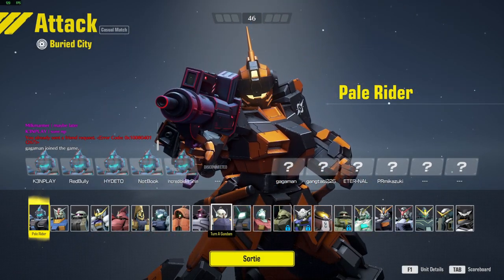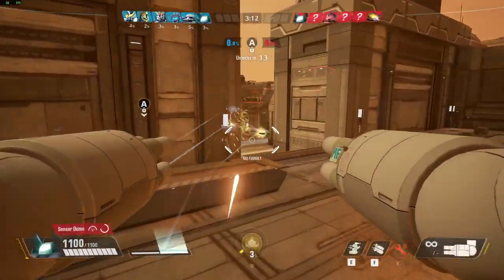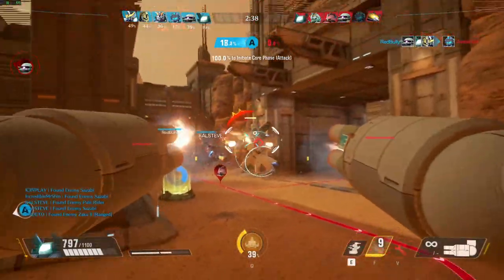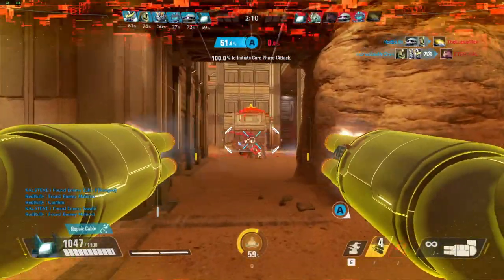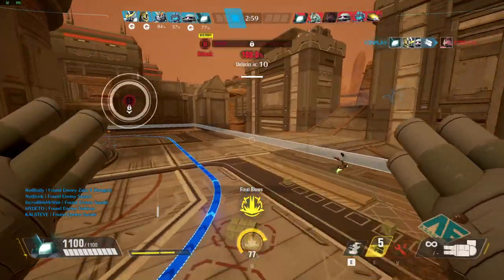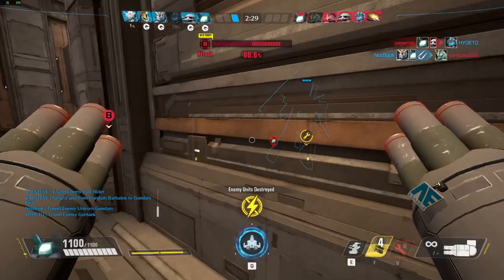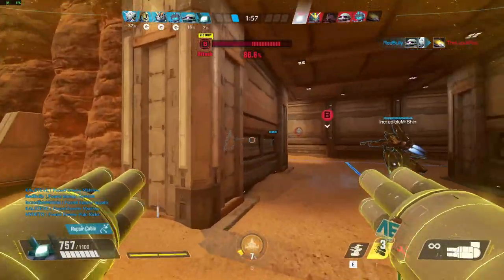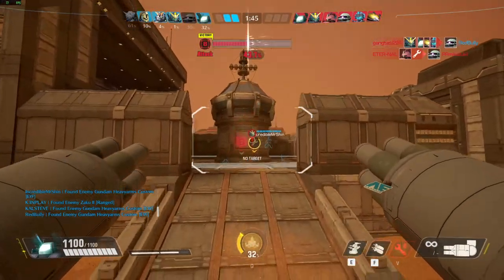Core Gunner | Guntank | MVP | Gundam Evolution Gameplay | No Commentary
Unit: Guntank
Map: Buried City
Game Mode: Headquarters (Casual)

Full Gundam Evolution match without commentary.